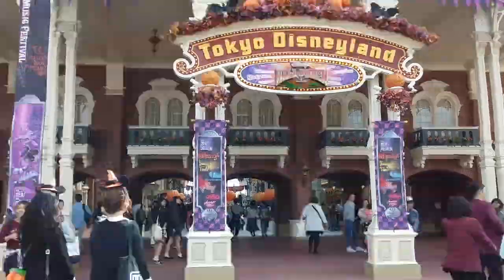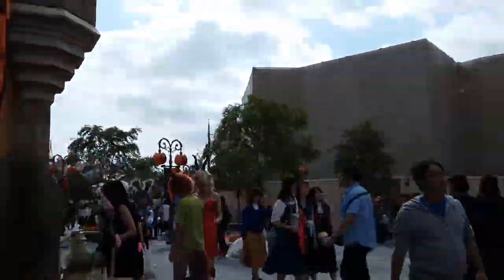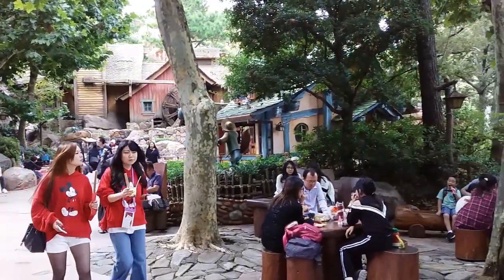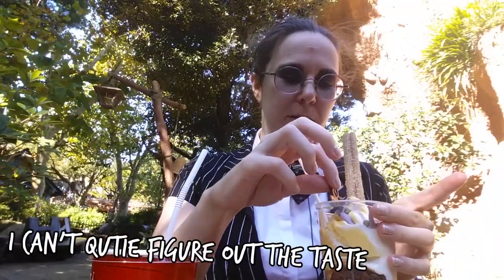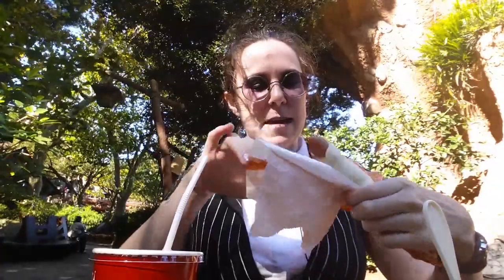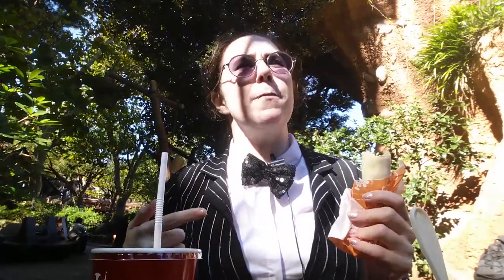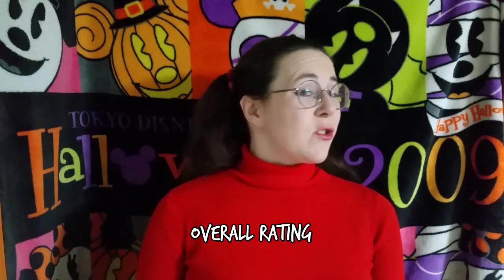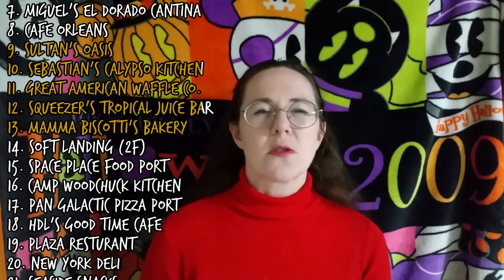Tokyo Tuesday - Rackety's Racoon Saloon - Tokyo Disneyland Food Review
Welcome back to Tokyo Tuesday- a weekly segment where I'm reviewing the Tokyo Disney theme parks, and all their magical places to eat!

More Coming Soon! :D